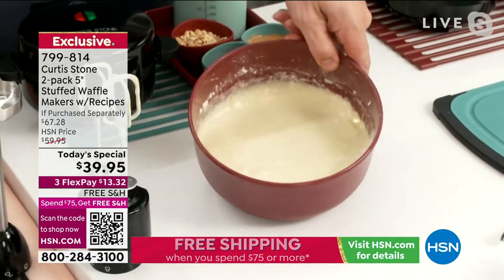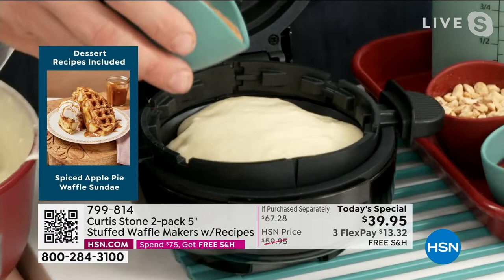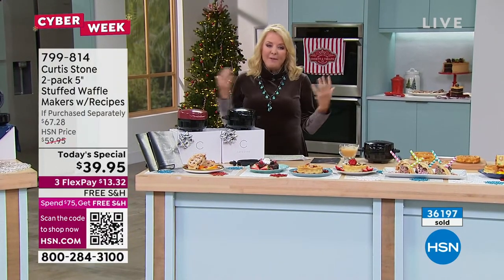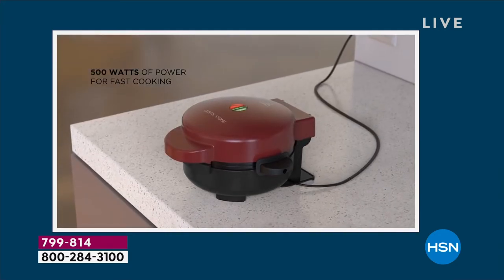Curtis Stone 2pack 5" Stuffed Waffle Makers with Recipes...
Curtis Stone 2pack 5" Stuffed Waffle Makers with Recipes   Gift Boxes
Waffles will never look the same way again once you have the Curtis Stone Stuffed Waffle Maker. Crafted with a 5" diameter and 1.6" deep, it's the perfect size for breakfast, lunch, dinner, snacking or dessert. Fill your waffle with anything your heart desires including fruit, chocolate, cheese, meat, seafood, veggies and so much more. Not only is the cooking fast, but so is the cleanup. Each waffle maker comes with 24 recipes to get you cooking right away, plus a gift box, so you can sharebecause who wouldn't enjoy getting one of these?

    2 Stuffed waffle makers (1 Black, 1 Choice of Color)
    2 Waffle rings
    2 White gift boxes
    2 User manuals including 24 recipes